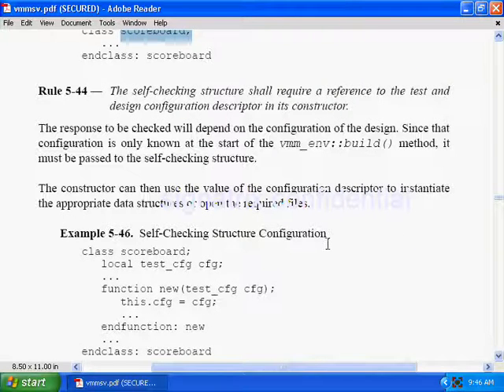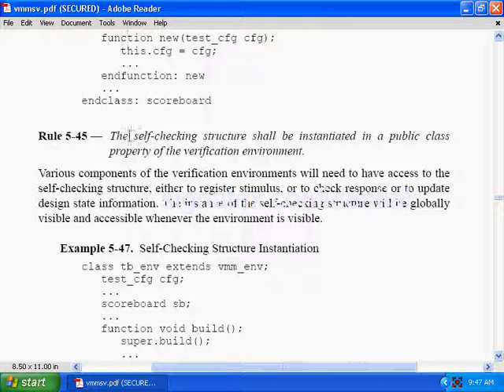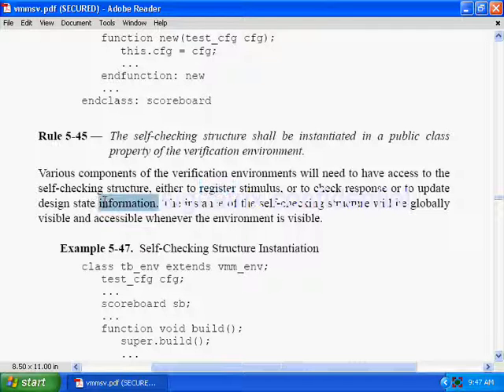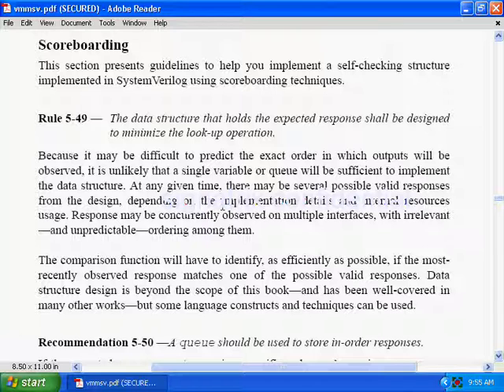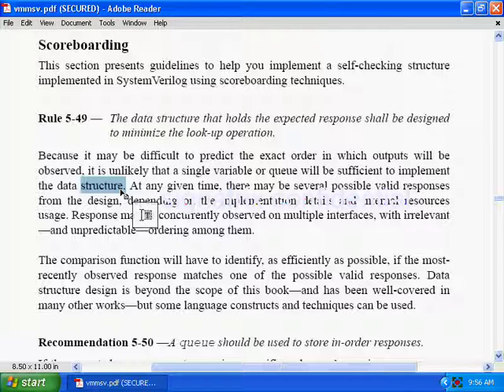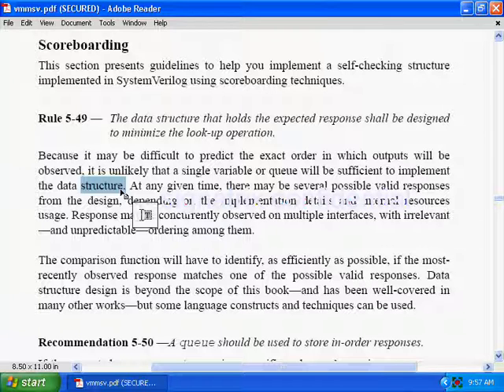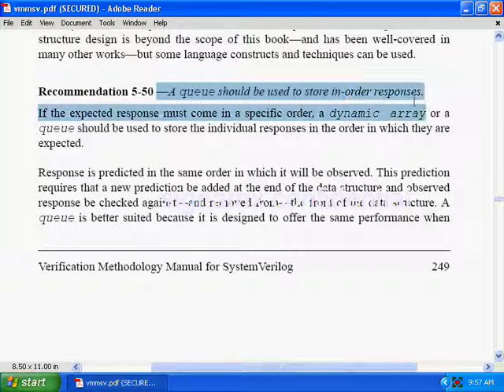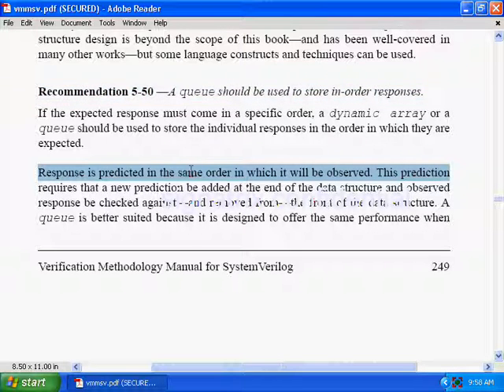Stnrs vmm_st 6